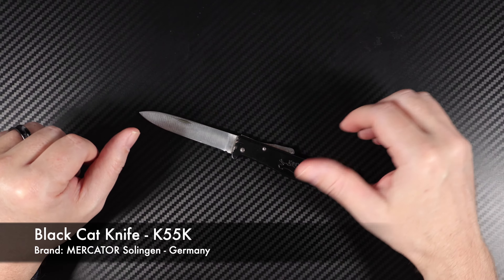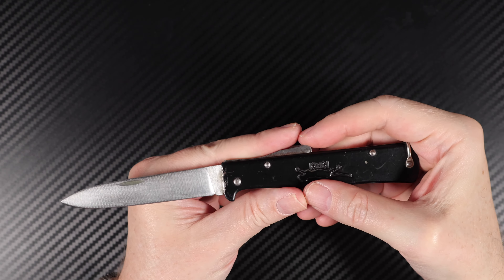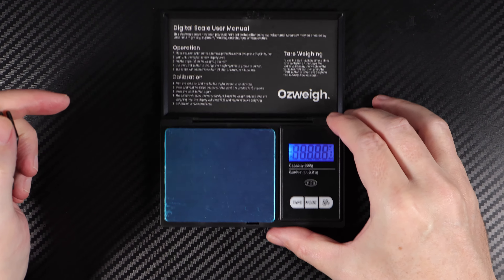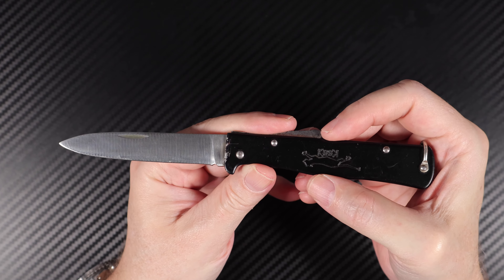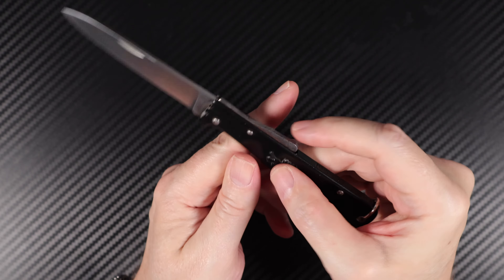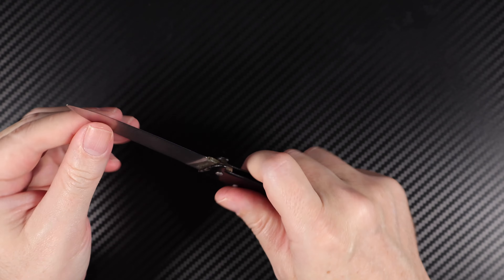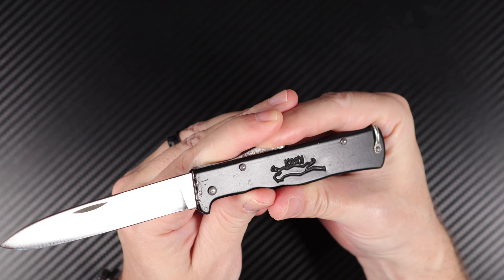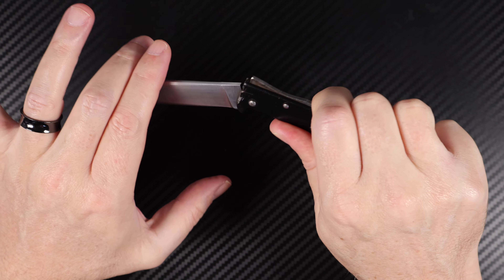Mercator K55K Cat Knife Review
Mercator K55K Cat Knife Review by Tom Rush